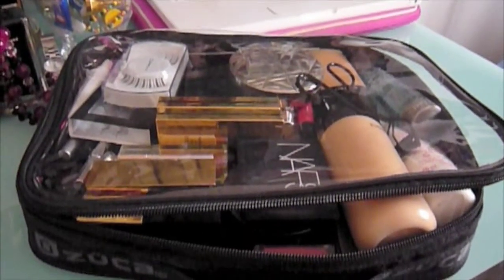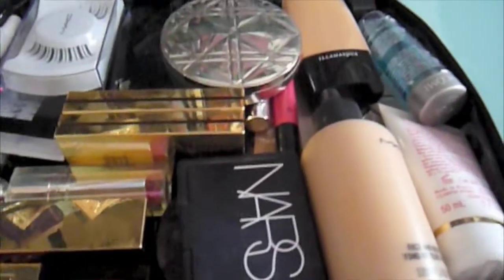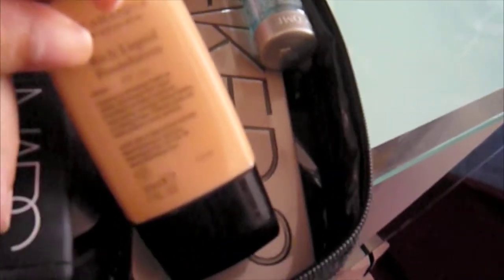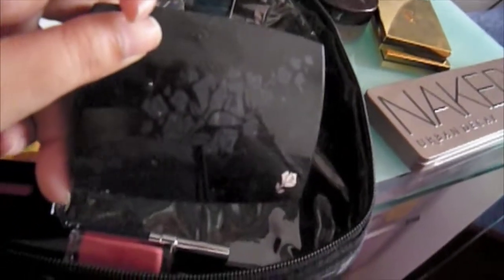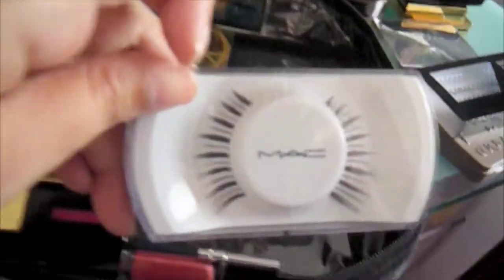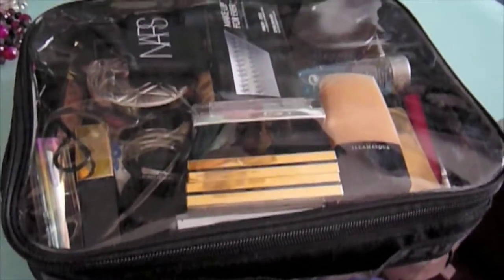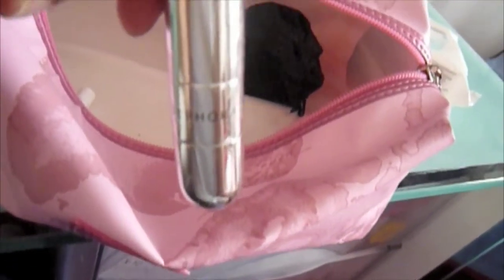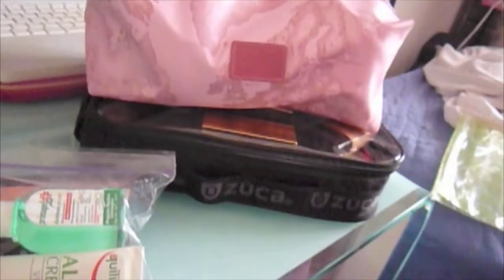WHAT'S IN MY TRAVEL MAKEUP & TOILETRY BAG!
Join me on twitter: MissLaraDL
Join me on instagram: MissExpensivePink